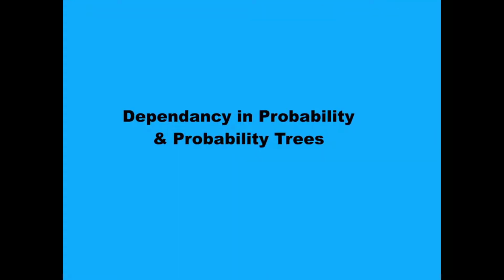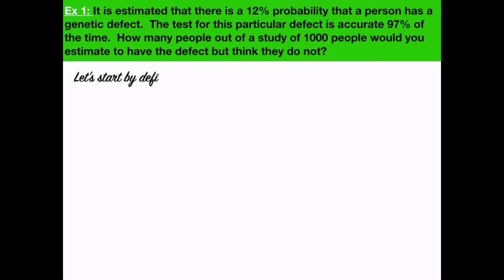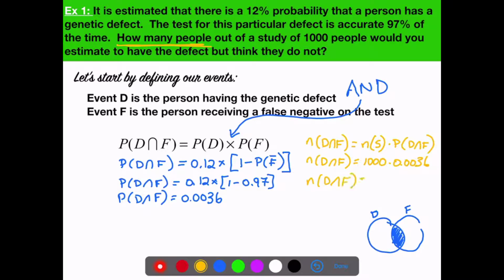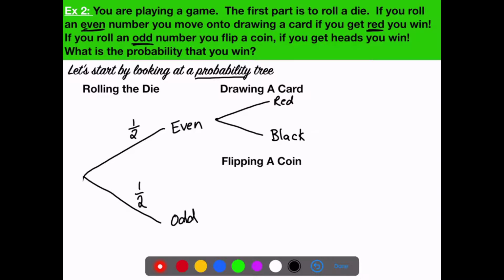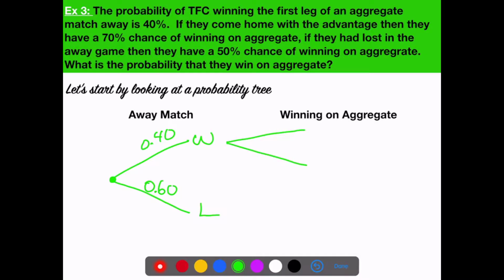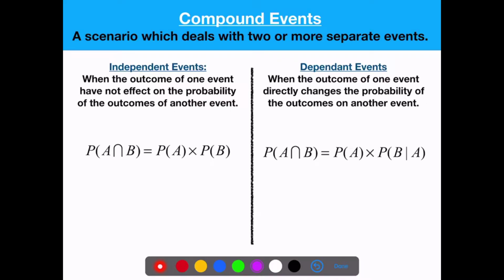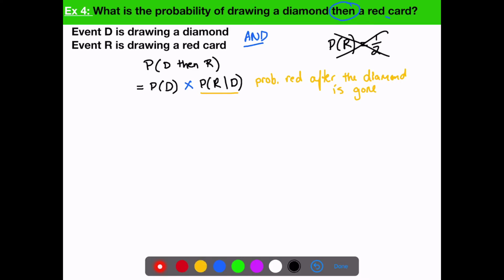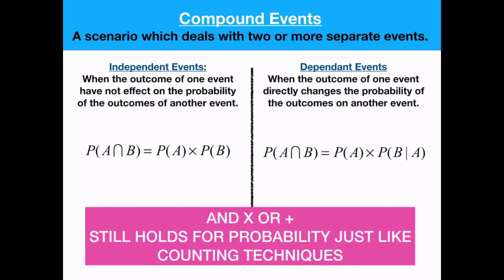Probability of Compound Events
In this video, we will compare independent and dependent probability events.  Connections will be made to the Fundamental Counting Rule including the Product Rule and the Rule of Sum.  Examples will cover both an algebraic approach as well as using a probability tree.